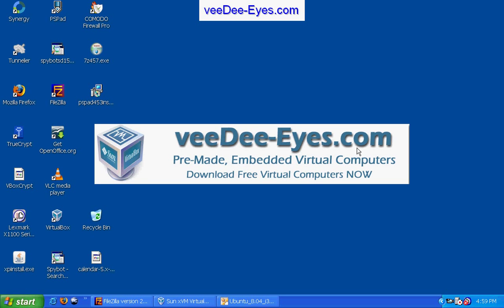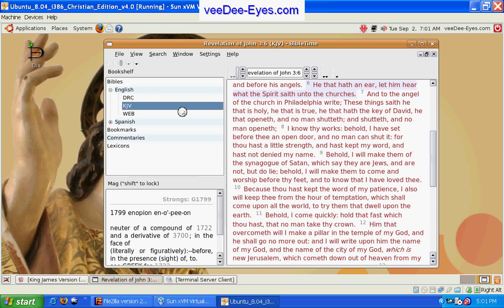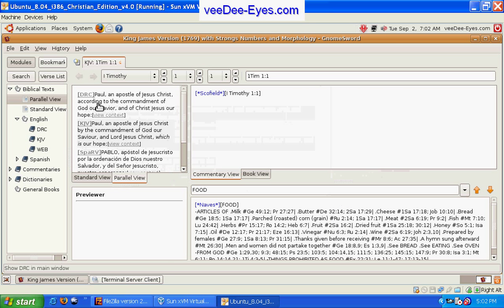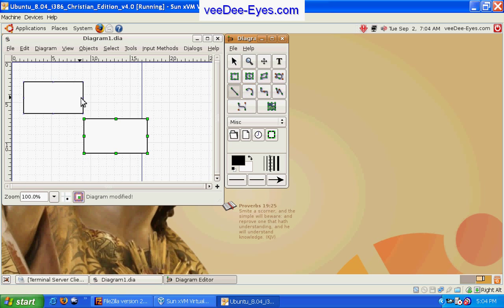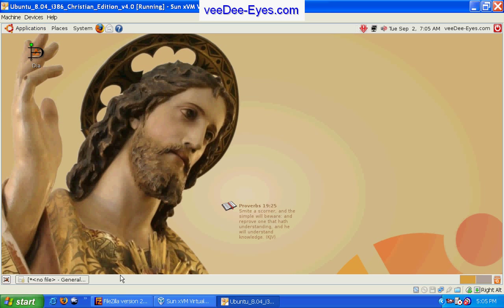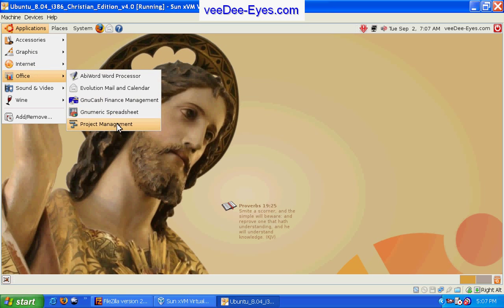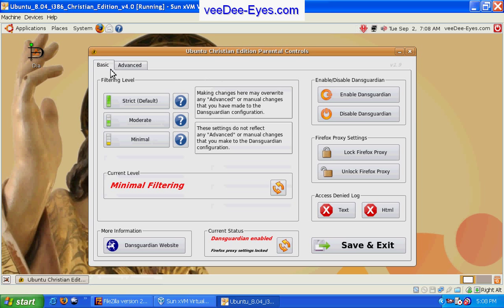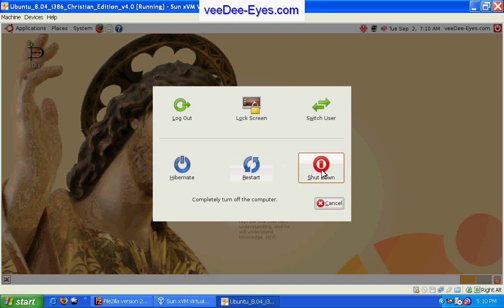Ubuntu 8.04 Christian Edition running in VirtualBox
Ubuntu is a flexible and powerful Linux distribution. There are many remastered of the original Ubuntu desktop. Here is the proclaimed "Christian Edition" v4.0.

The system is pre-loaded with bible study aids and inspiring graphics.

The virtual computer has VBoxGuestAdditions installed and are fully fictional.

Preinstalled applications on this virtual disk image are;

Accessory Applications:
BibleMemorizer, BibleTime 1.6.4, Calculator, Dictionary, gDesklets, GnomeSword2 Bible Guide, today's Bible Verse, Virtual Rosary

Graphics Applications:
Dia, F-Spot Photo Manager, GIMP Image Editor, Inkscape Vector Graphics Editor.

Internet Applications:
Evolution Mail, Firefox Web Browser, Remote Desktop Viewer, Terminal Server, Client, Transmission - BitTorrent Client.

Office Applications:
AbiWord Word Processor, Evolution Mail and Calendar, GnuCash Finance Management, Gnumeric Spreadsheet, Project Management.

Sound and Video:
Brasero Disk Burning, Movie Player, Rythmbox Music Player

This virtual image plus more FREE images available for download
veeDee-Eyes.com